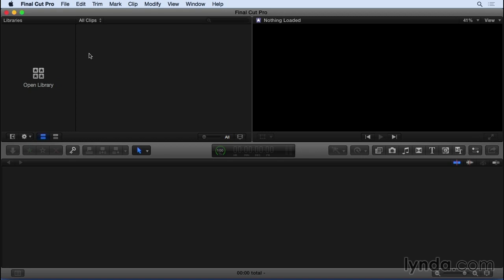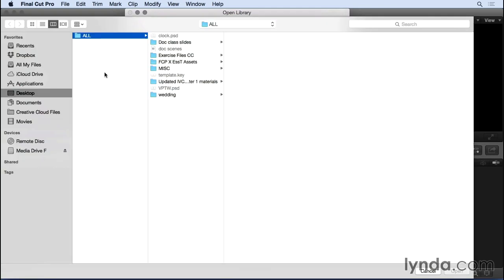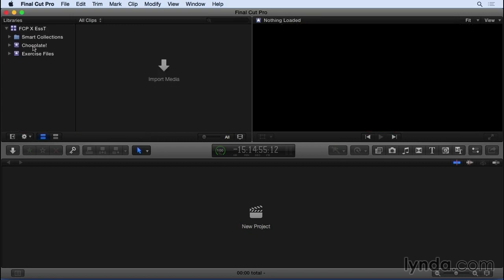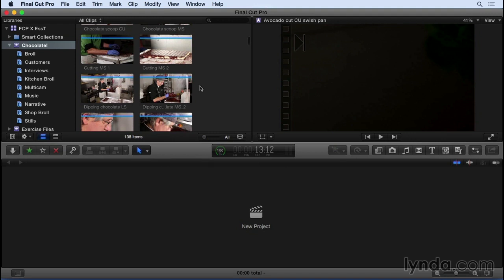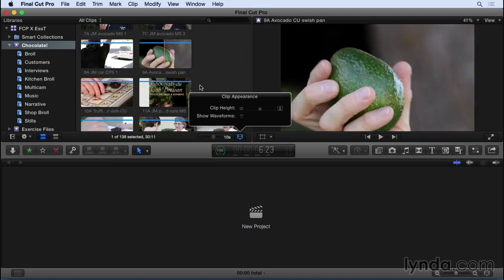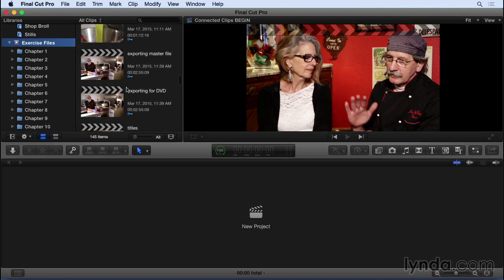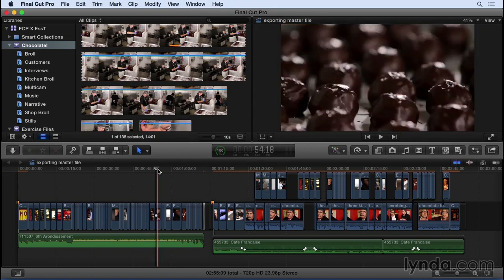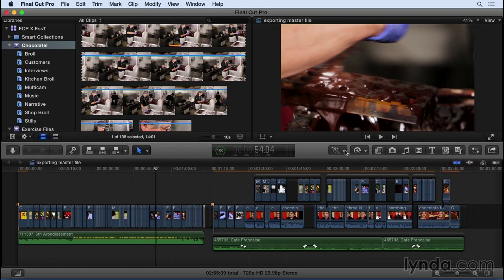006 Taking a tour of the FCP X interface